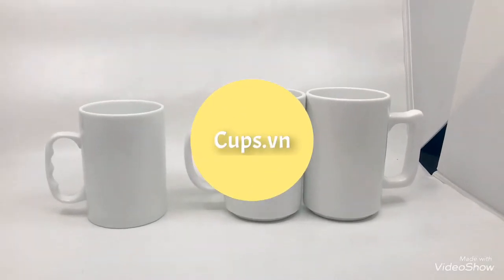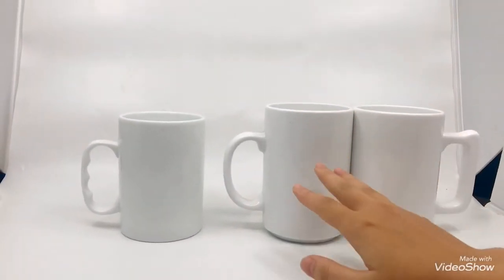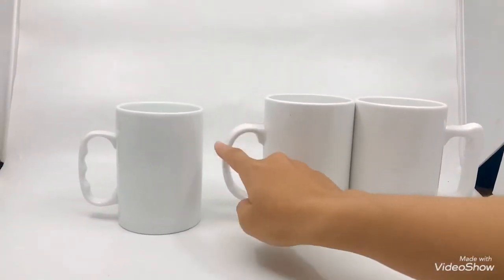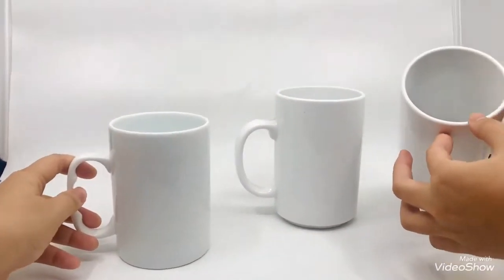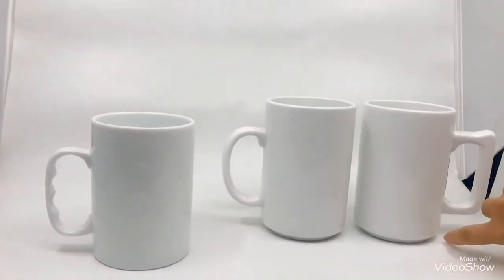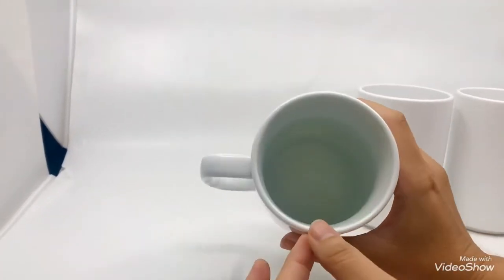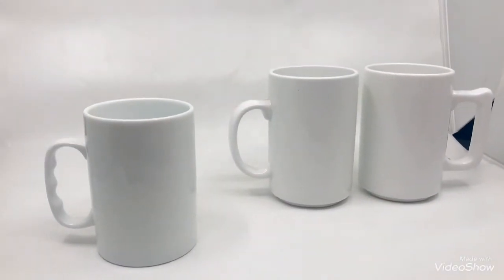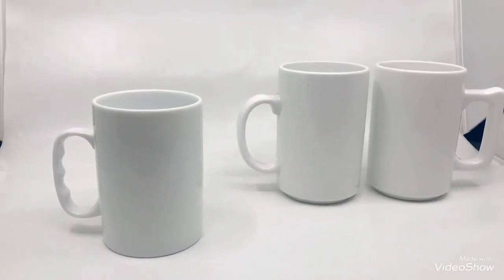Printed Promotional Mugs from Cups.vn [ Custom Mugs in Hcmc]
Custom mugs in Hcmc
Order memorable, personalized coffee and photo mugs for gifting, brand promotions, giveaways, or personal use. Pick a template, customize, print, and even enjoy free delivery. No minimum order quantity needed.

Shop custom mugs

1 - Our Fanpage: In Ly Sứ Giá Rẻ Hồ Chí Minh
3 - Address: 29 Nam Chau, Ward 11, Tan Binh District, Ho Chi Minh City
4 - Hotline, Zalo: 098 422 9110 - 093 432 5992